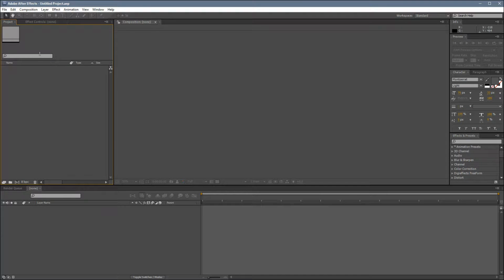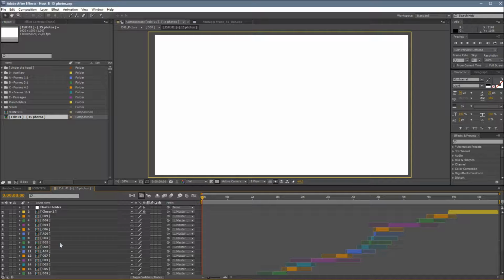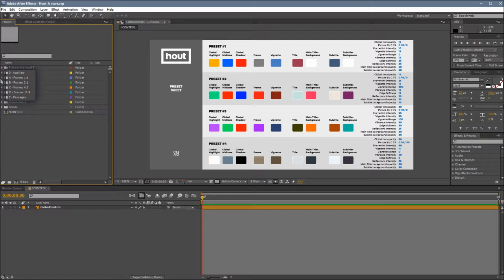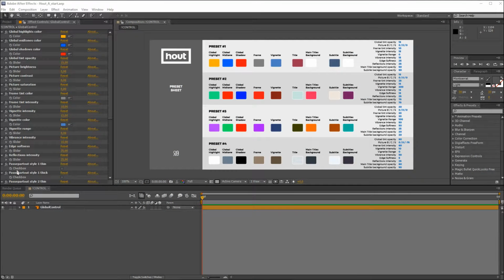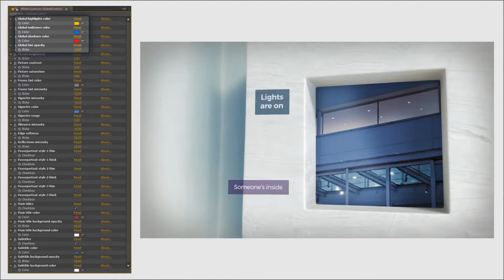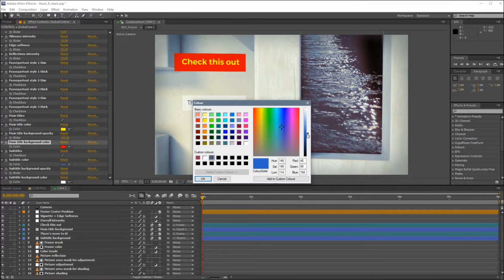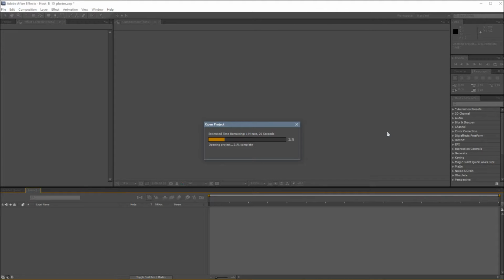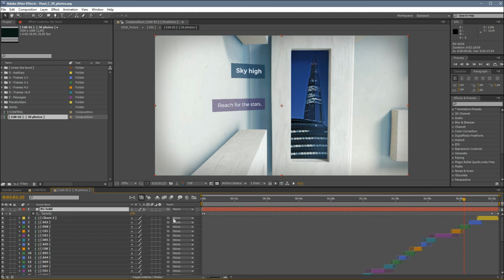[ hout ] - User Guide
This is the full in-depth video user guide for the [ hout ] photo gallery After Effects template, available on VideoHive here:

[ hout ] is a minimal 3D photo gallery template for After Effects CS5 or later. Two ready-to-go edits are provided, and you can easily start editing things from scratch.